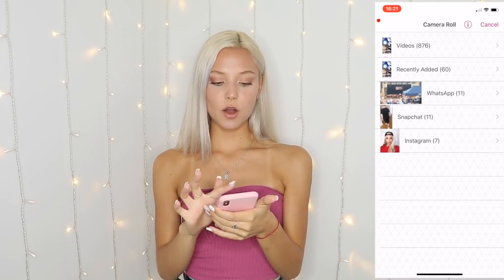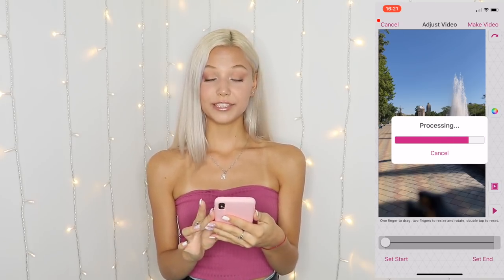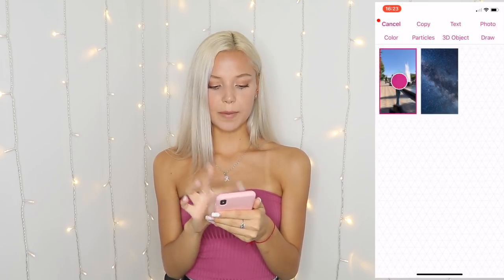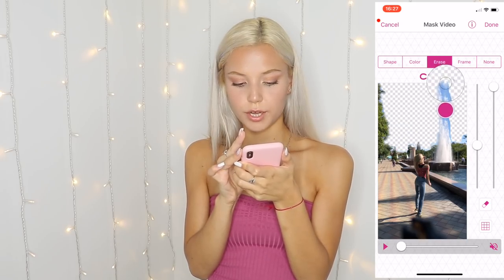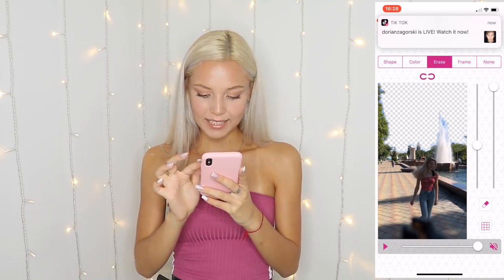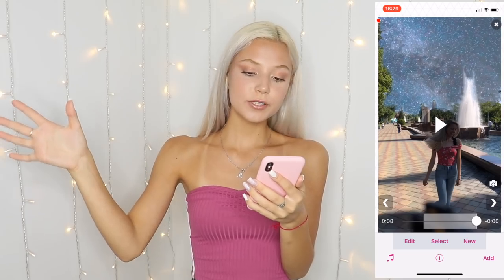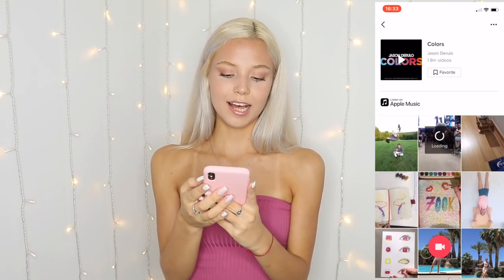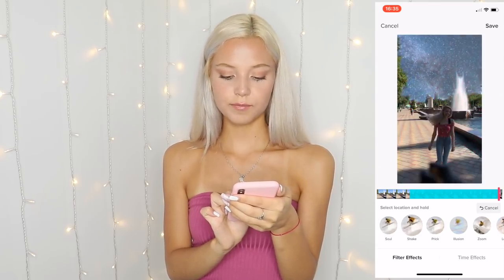How to 'SKY CHANGING TRANSITION' on Tik Tok I Romina Gafur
MY MUSICAL.LY►@RominaGafur